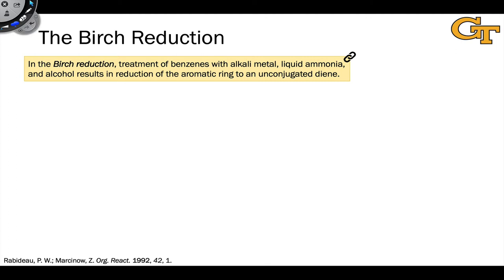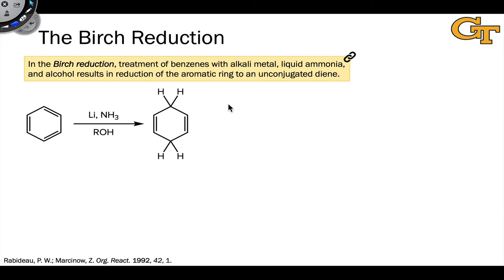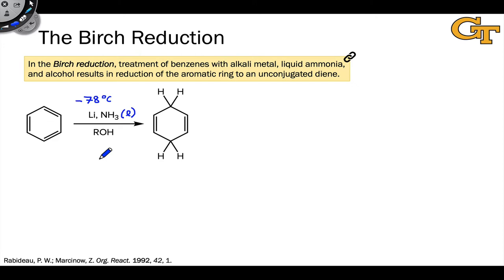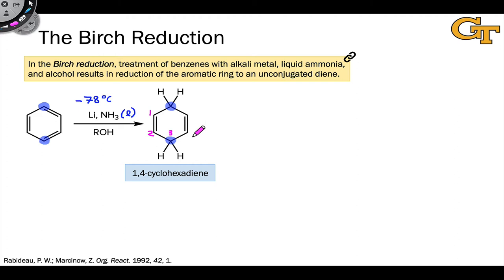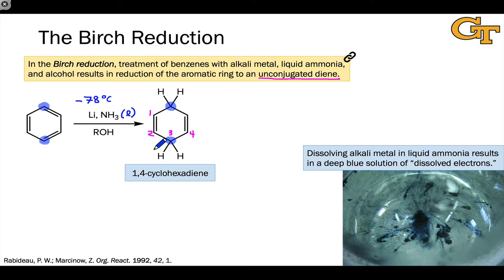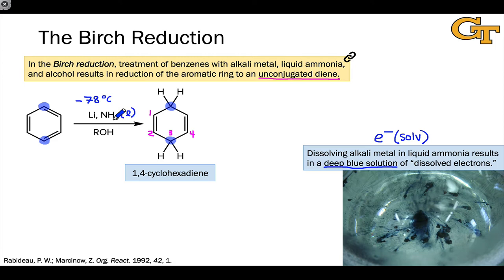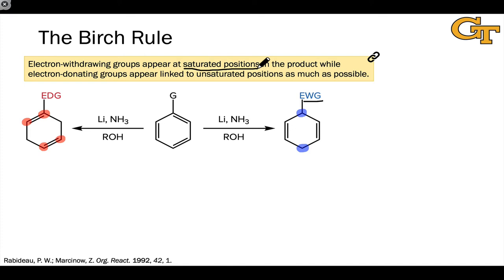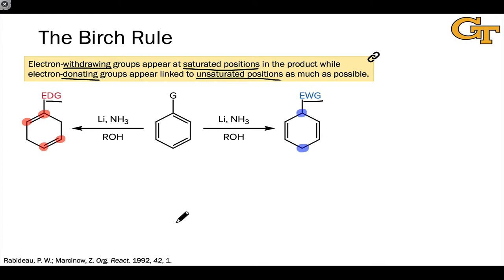37.05 Birch Reduction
Overview of the Birch reduction. The Birch rule. General mechanism for Birch reduction of electron-deficient benzenes.

00:00 Introduction and Reaction Overview
02:45 Dissolved Electrons
03:34 Reductions of Substituted Benzenes
05:05 Rationalizing the Birch Rule
09:18 Mechanism of the Birch Reduction